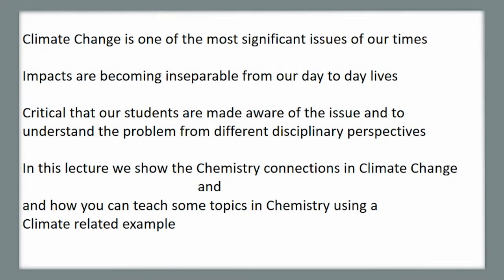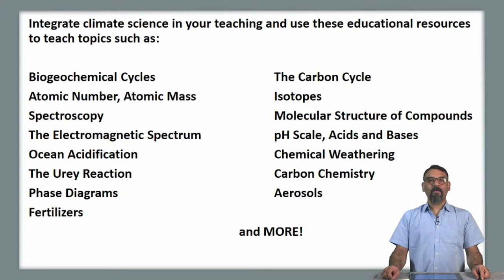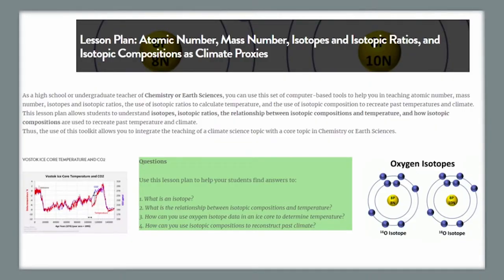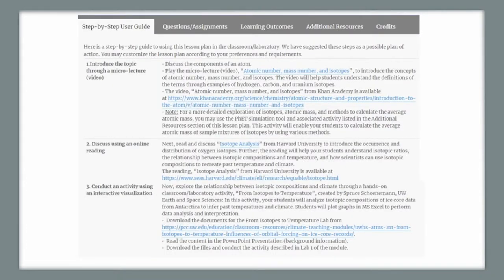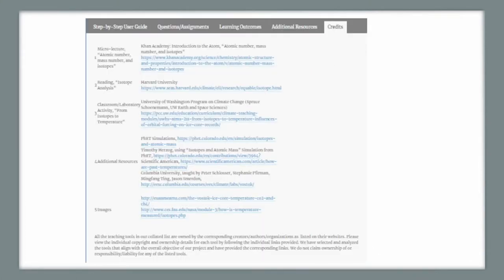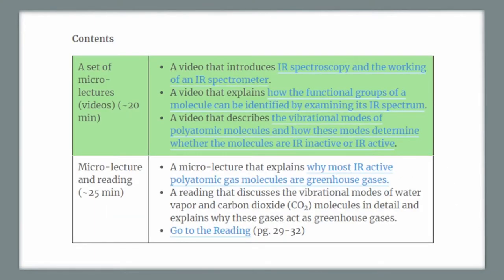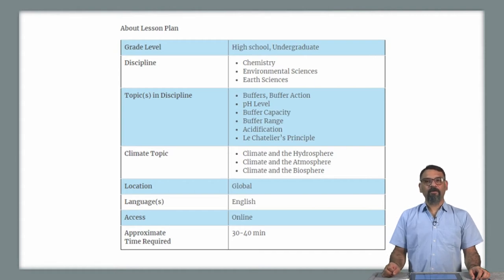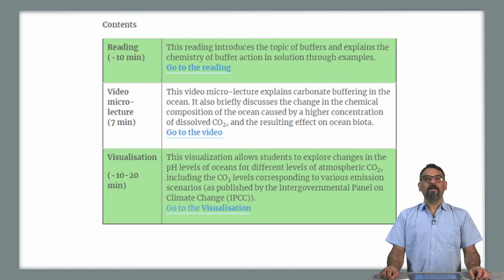Chemistry Of Climate Change / Climate Change in the Chemistry Classroom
Climate Change Education For All Disciplines

Rahul Chopra,
Course Coordinator NRC Climate Change IISER Pune